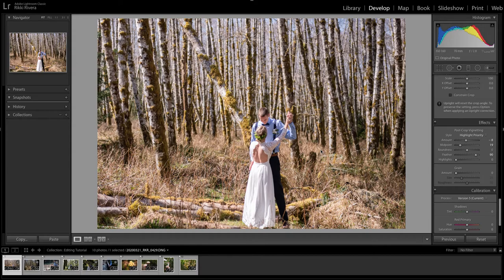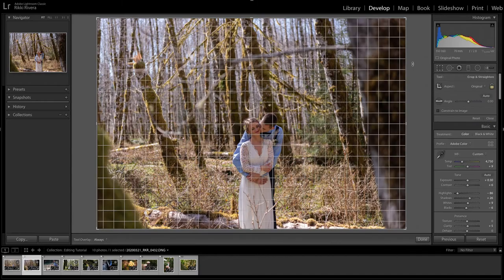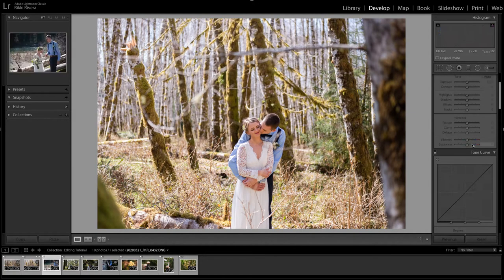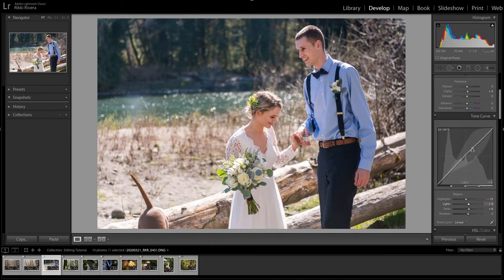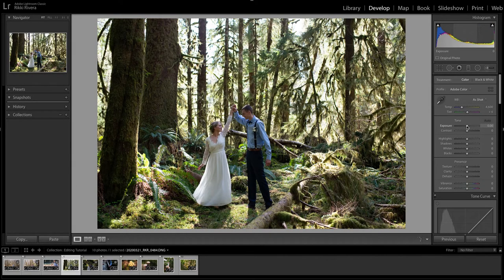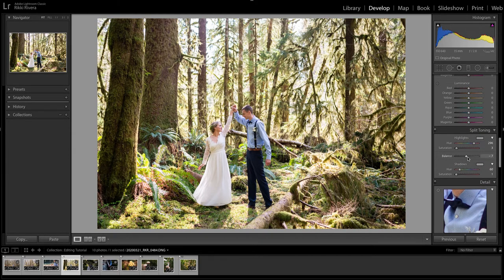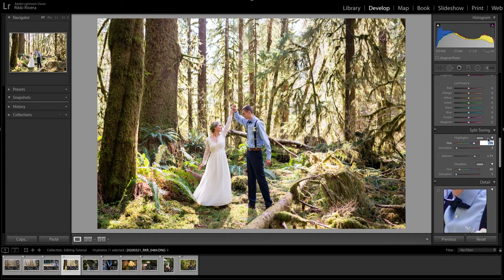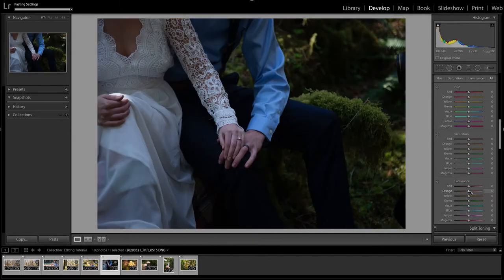Editing Consistently Part II